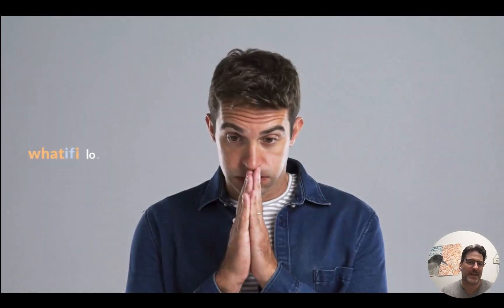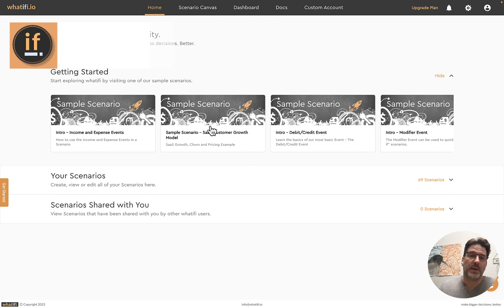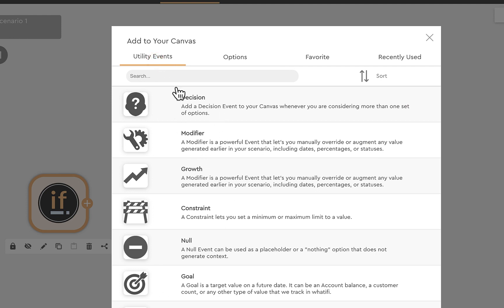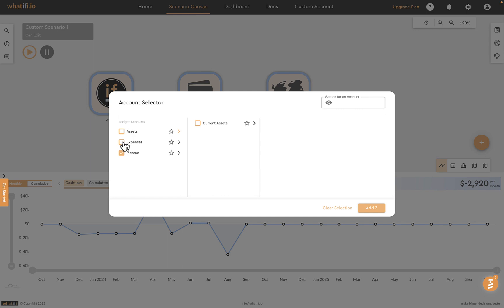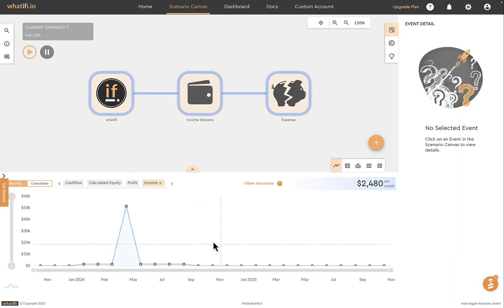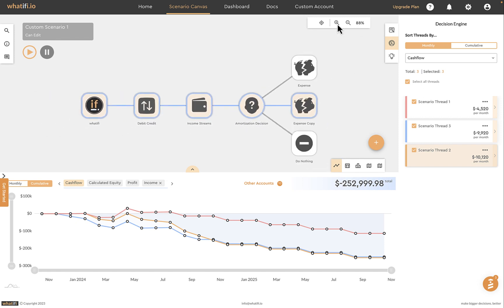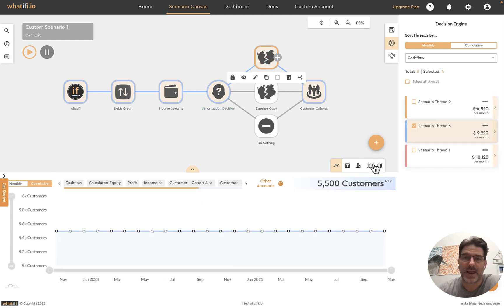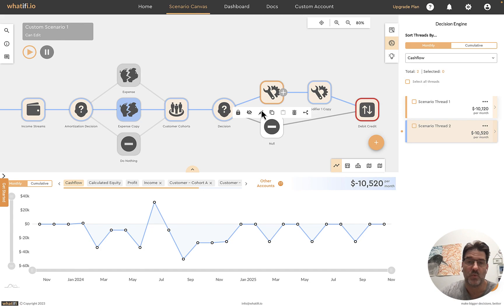whatifi - The Big, All Encompassing How-To-Video Part 1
For our Early Access users.
This is a step-by-step "how to" video covering a lot of key parts of the whatifi workflow and interface.
Our product is rapidly evolving and some parts of this video are likely all ready out of date.